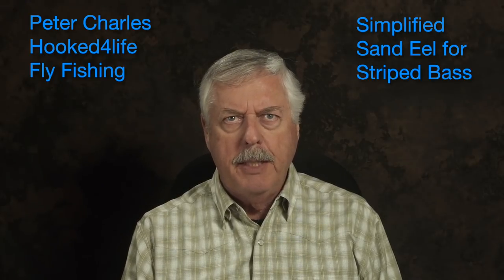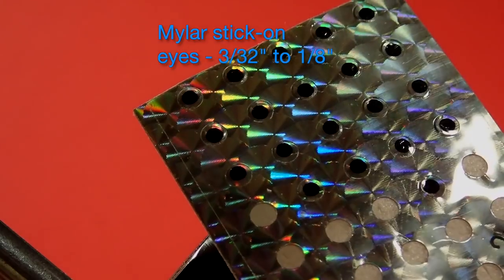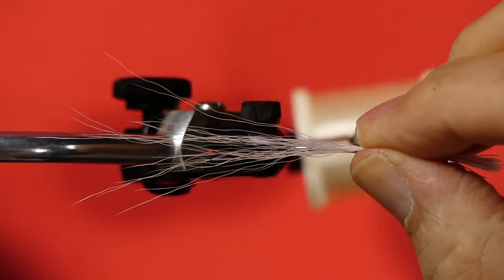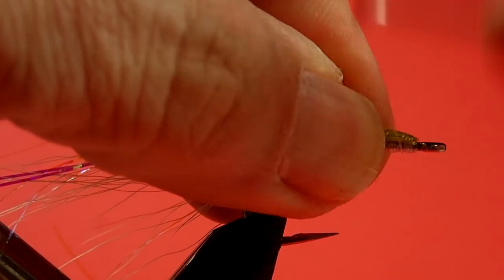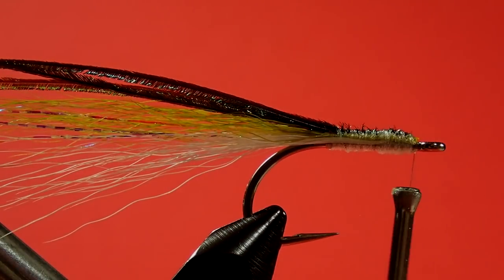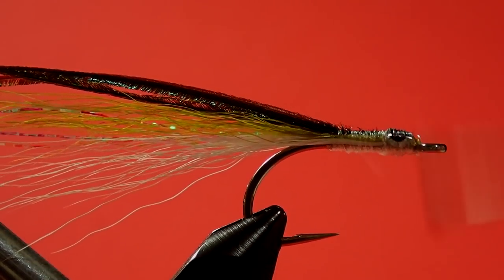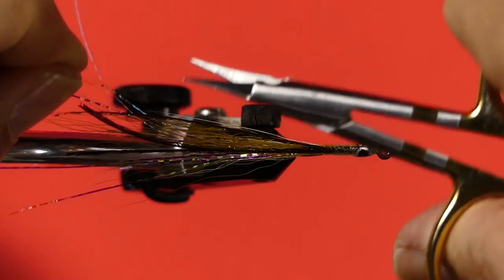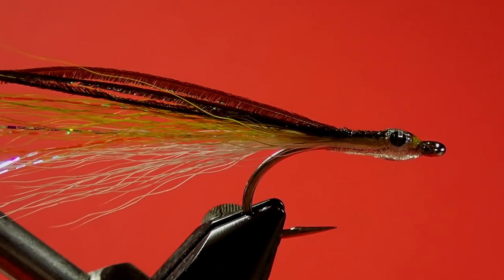Beginner's Fly Tying Series: Easy Striped Bass Series - the Sand Eel Fly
I've probably caught more striped bass on this simple sand eel pattern than on all the rest of my flies put together. Tie some up, fish 'em and then hang on!